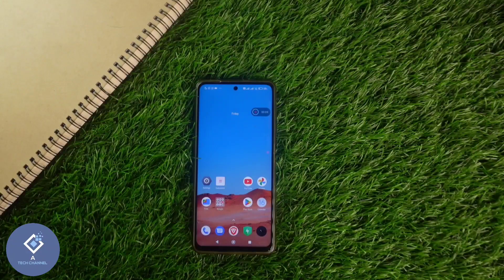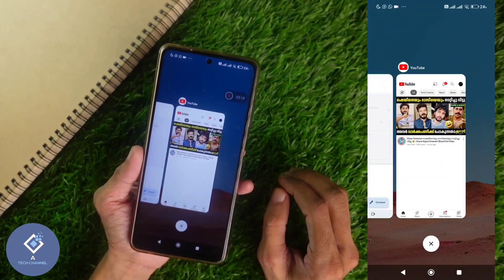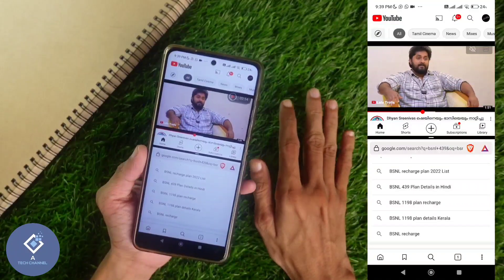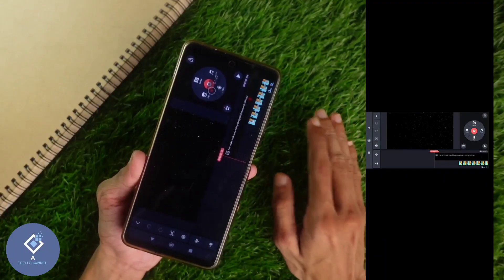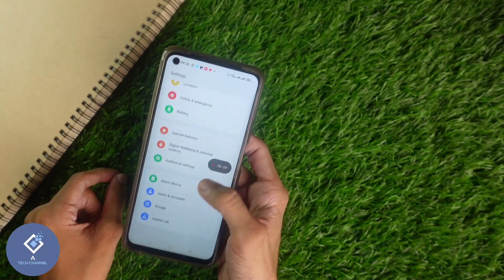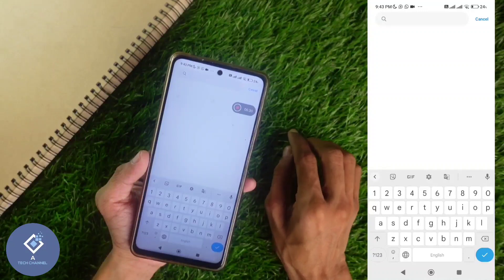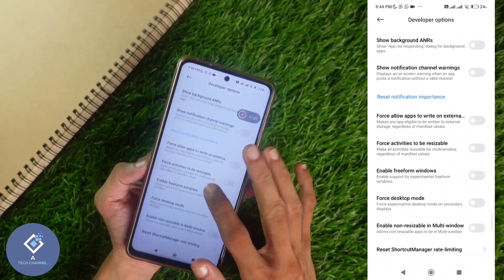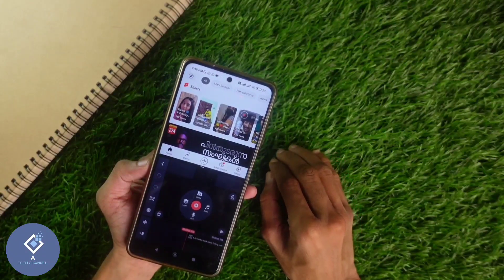App Does Not Support Split Screen | Problem Solved | Use Split Screen In Every App | English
in this video we will be telling about how to solve app does not support split screen problem. we will be telling about how to use split screen in every app or application. lets check about how to solve app does not support split screen problem in english